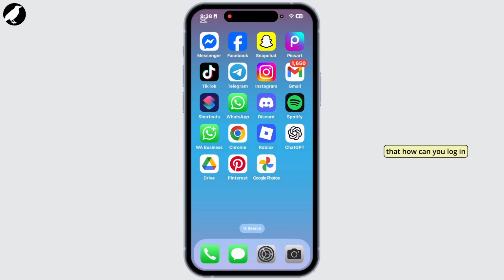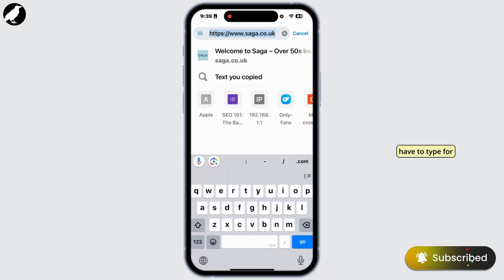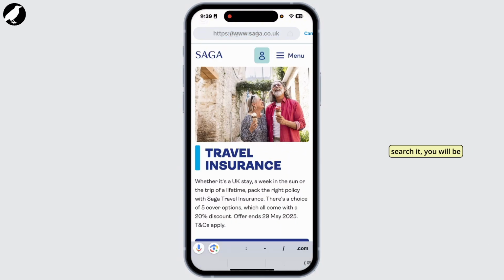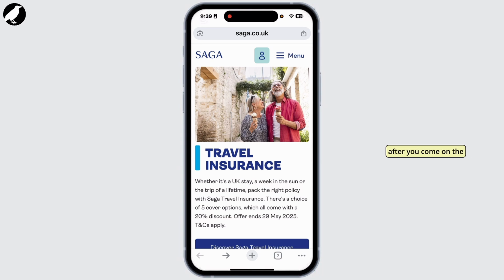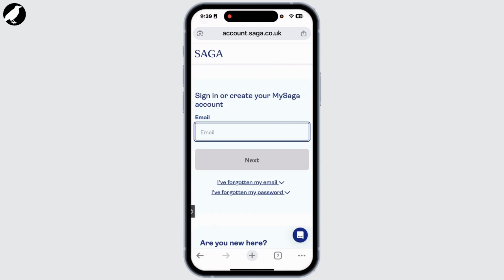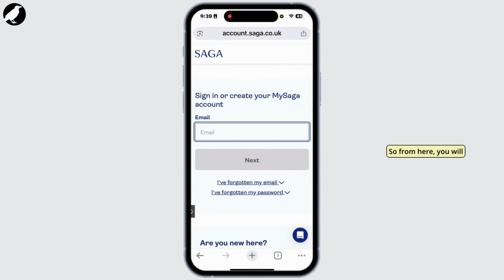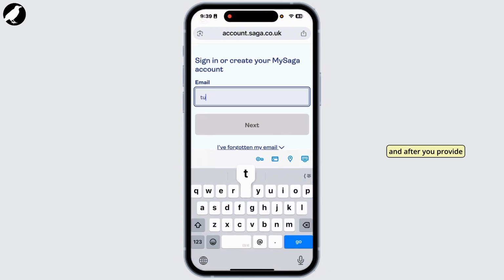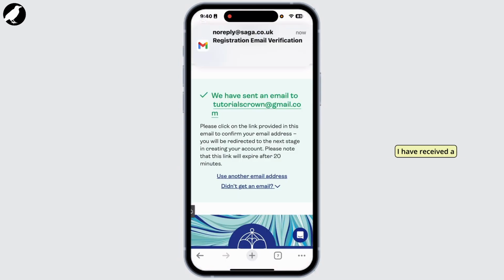How To Login to Saga Car Insurance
Need help logging into your Saga Car Insurance account? This video will guide you through the simple steps to log in to your Saga Car Insurance account and manage your policy with ease. Whether you're asking, "How do I access my Saga Car Insurance account?" or just need a quick tutorial on the login process, this video has you covered. Learn how to securely sign in and take control of your insurance details today. Watch now to get started with your Saga Car Insurance login!

Timestamps:
00:00 How to Login to Saga Car Insurance
00:06 How Do I Access My Saga Car Insurance Account?